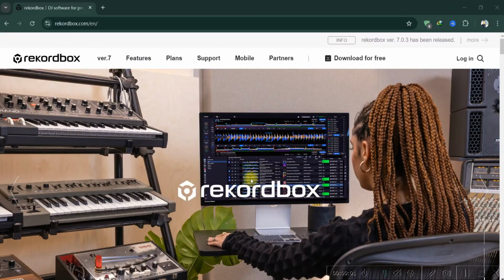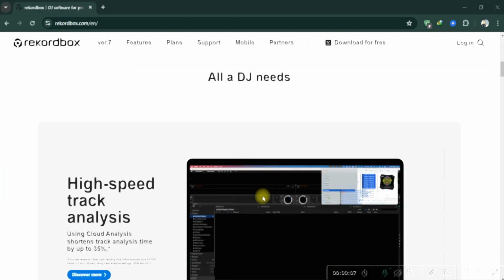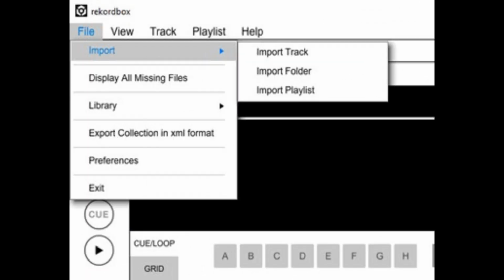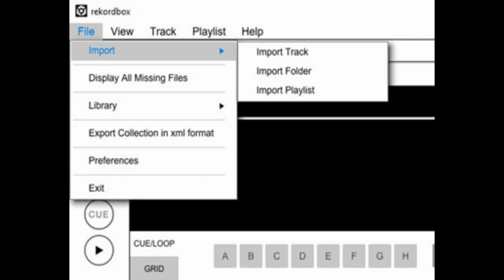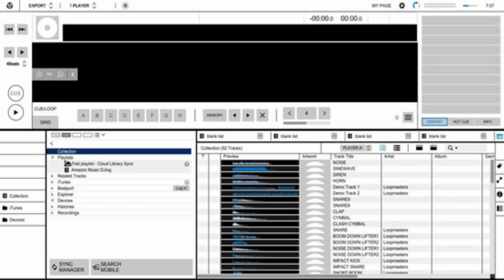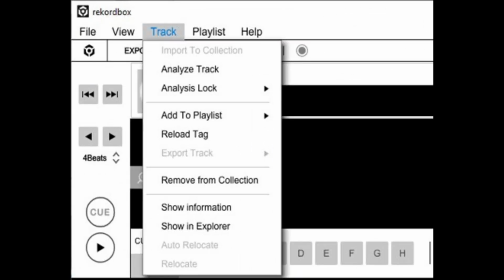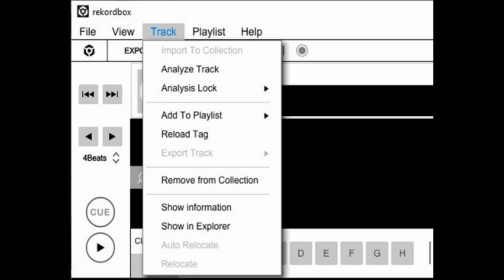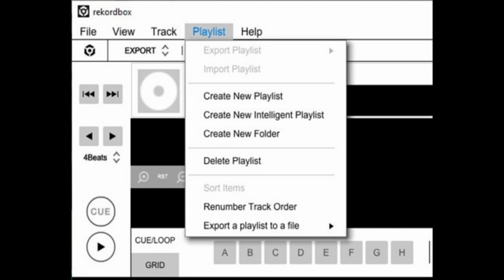🔴How to import music in Rekordbox in 2024❗(2024) (Tutorial)✅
🎥 In this video I'll show you How to import & analyze music to rekordbox 7 – 2024 UPDATE!. The method is very simple and clearly described in the video. 🍳 Follow all of the steps &How to import music to rekordbox // importing files, tracks and songs

00:00.Intro
00:05.How to import music in Rekordbox
01:00.outro